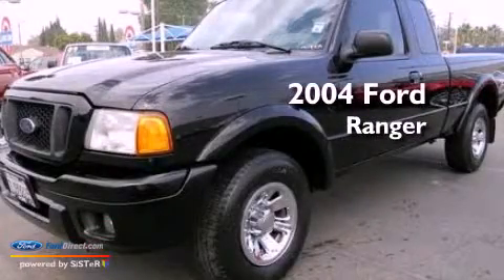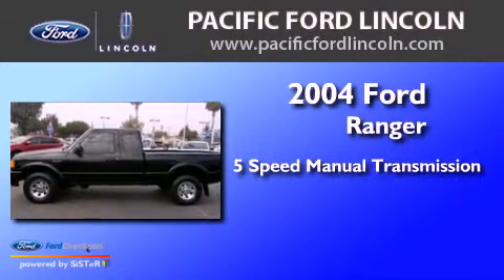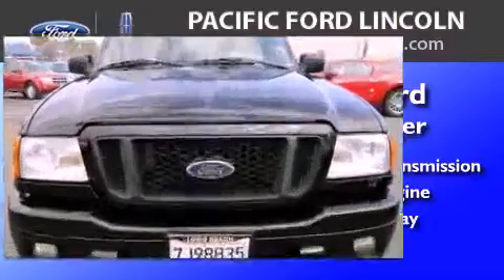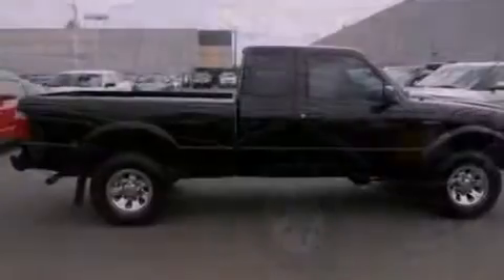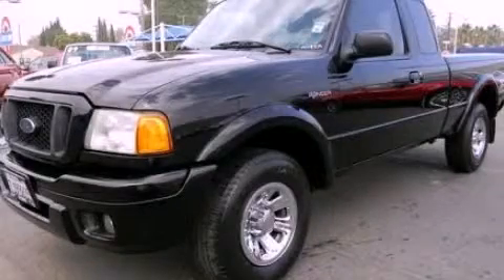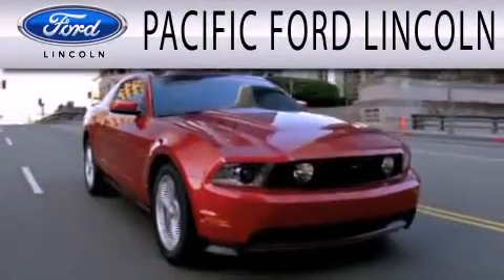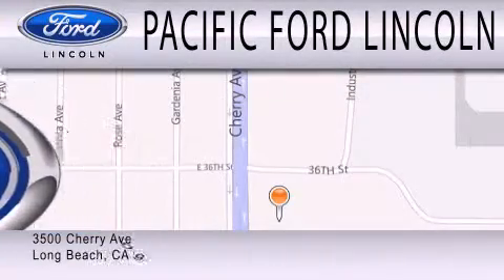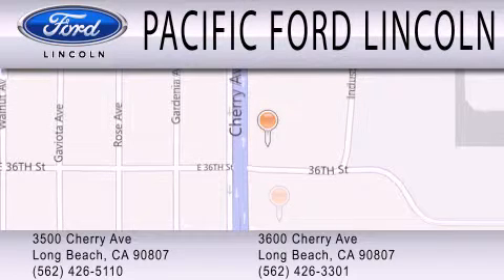2004 FORD RANGER CA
Year : 2004
 Make : FORD
 Model : RANGER
 Engine : 3.0L V6
 Trans . : MANUAL 5SPD
 Exterior : BLACK
 Miles : 139,551
 Interior : GRAY
 Stock : M1194A